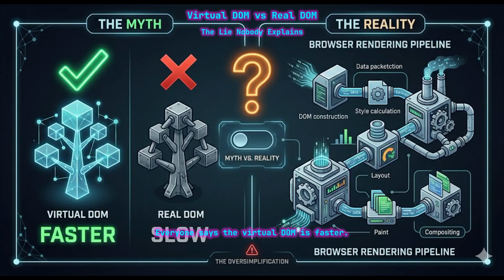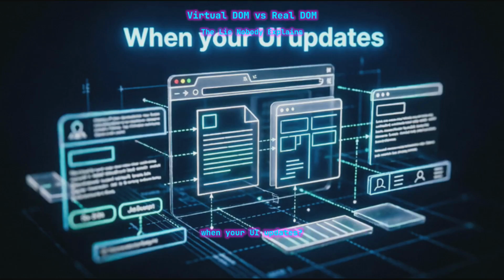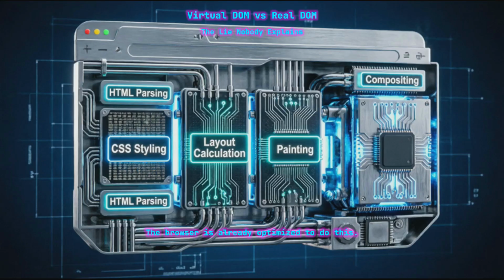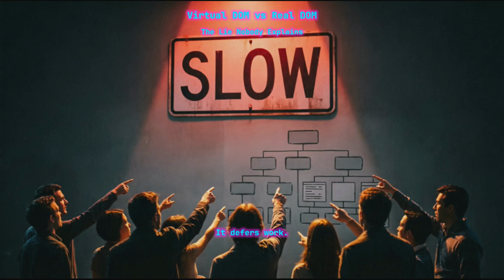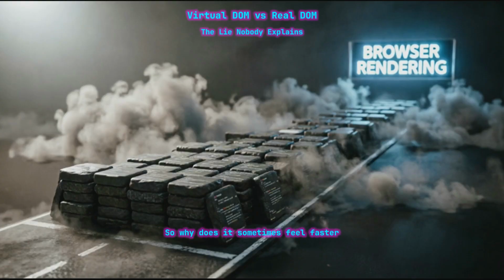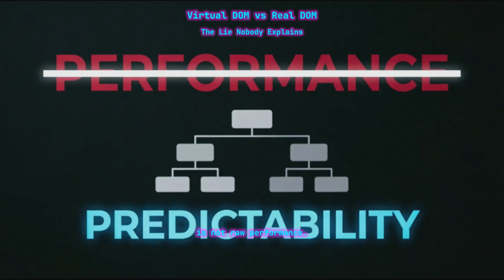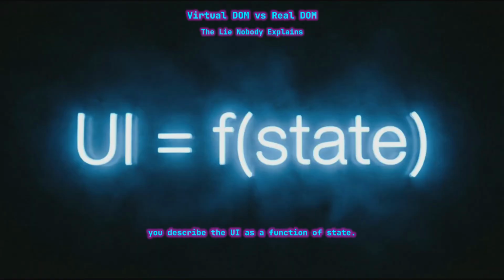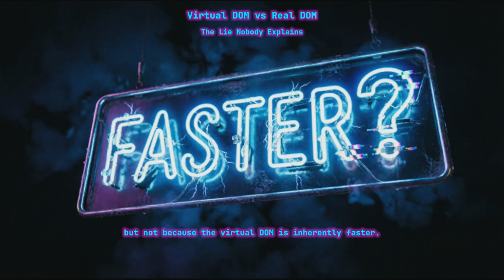Virtual DOM vs Real DOM _ The Lie Nobody Explains!